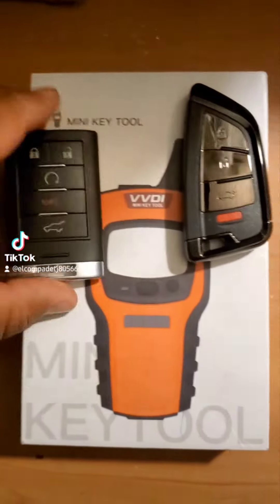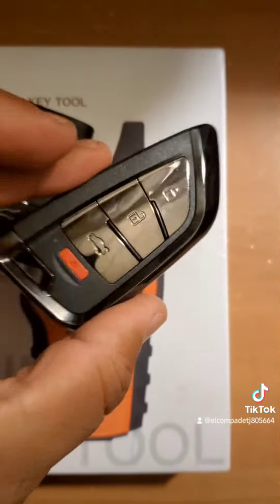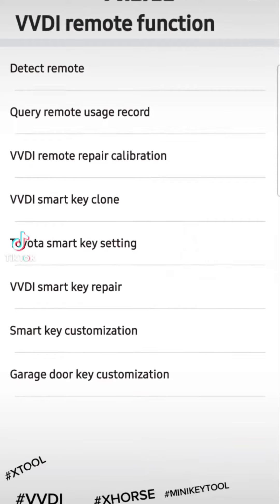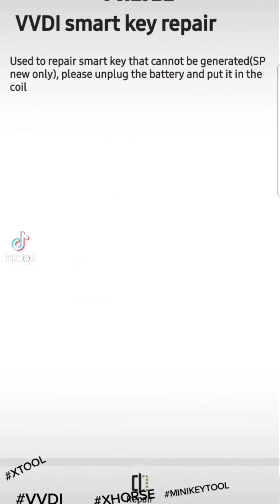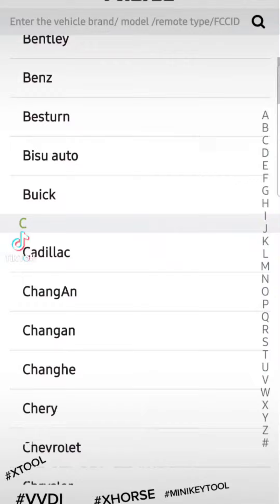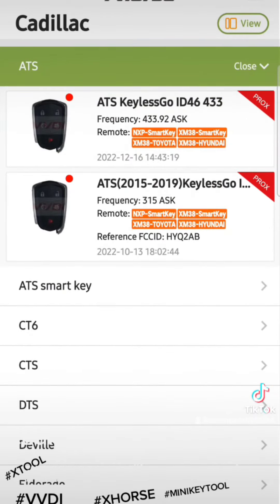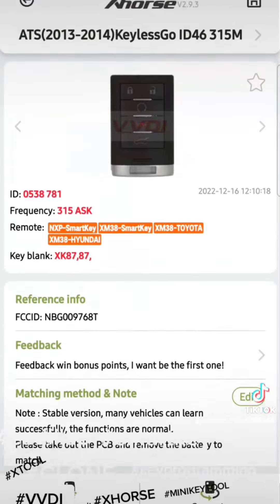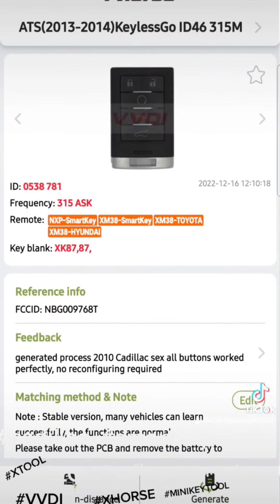how to make an Xhorse smart universal key using vvdi mini key tool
here is the link of the machine I use to make this smart keys